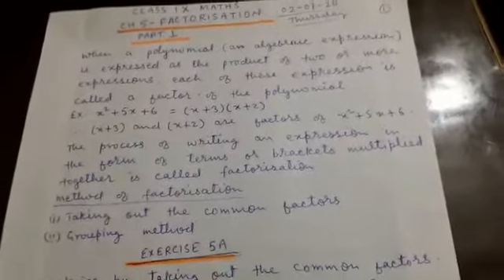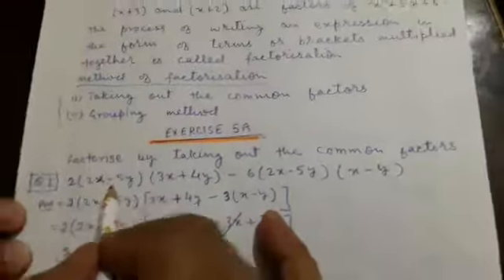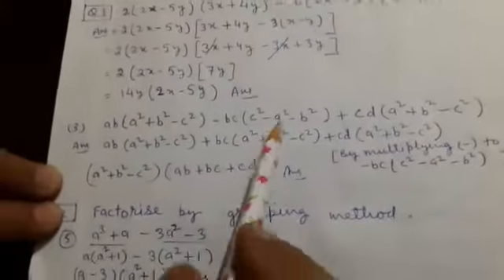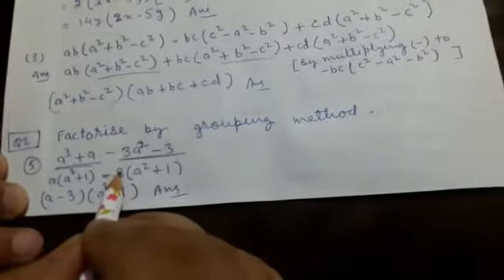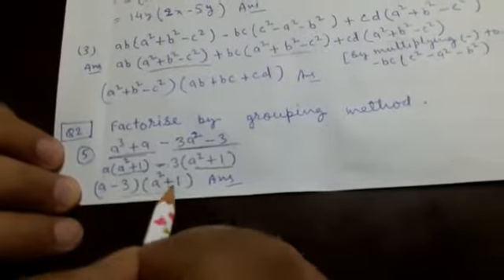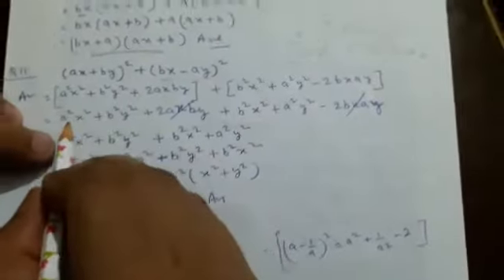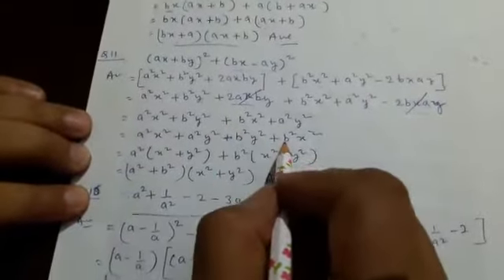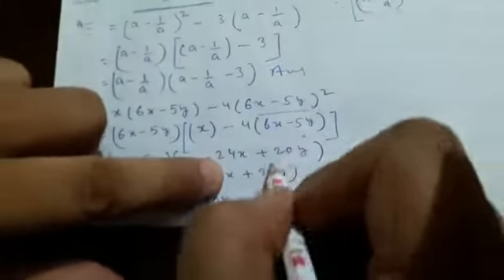Mathematics Class 9 ch-5 part 1